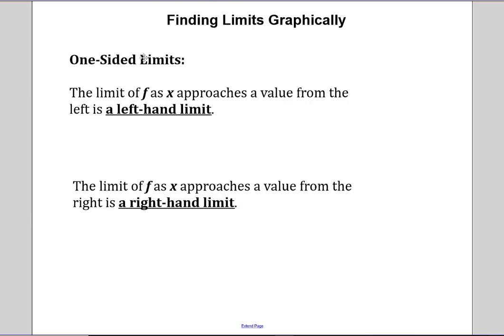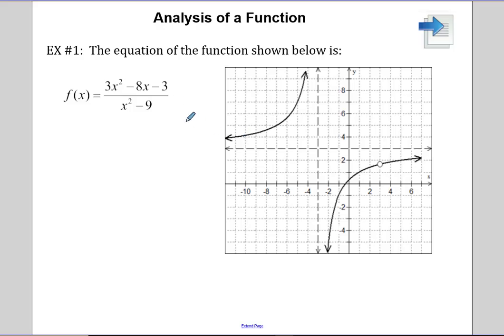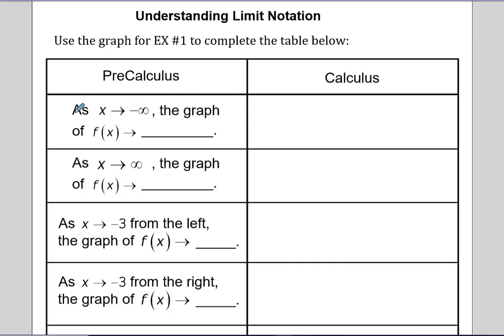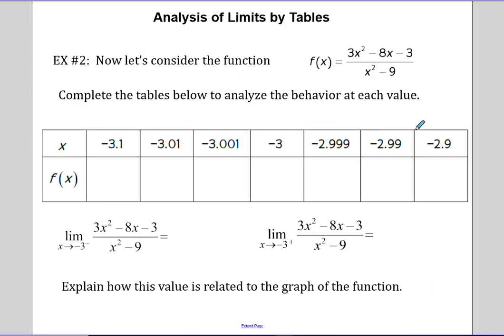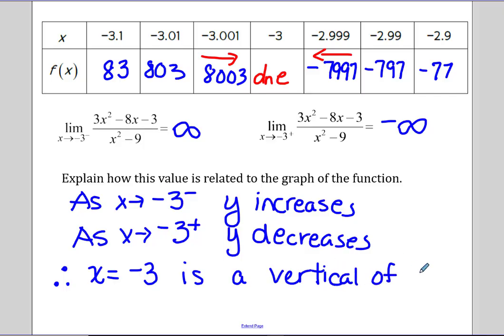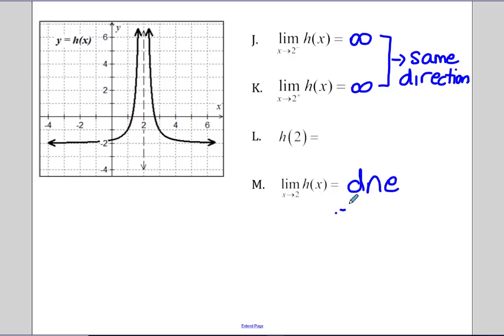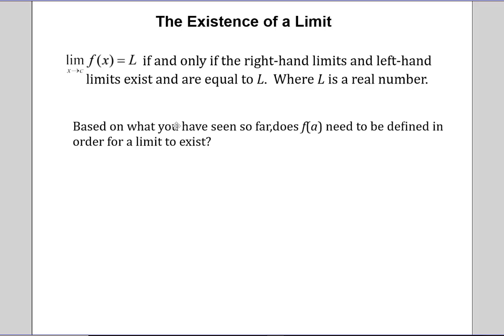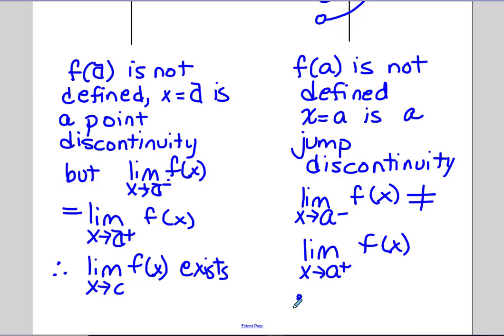10 1 Lesson Video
Your Pre-AP PreCalculus students will find one-sided limits and general limits by tables, graphically and numerically.